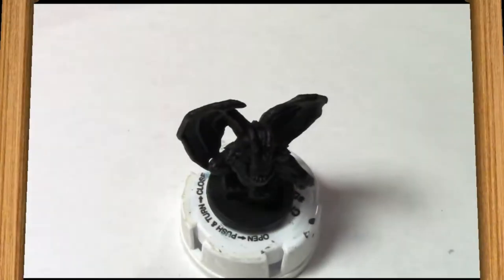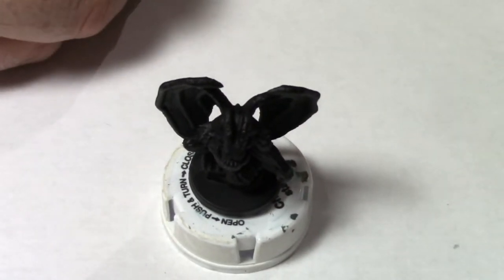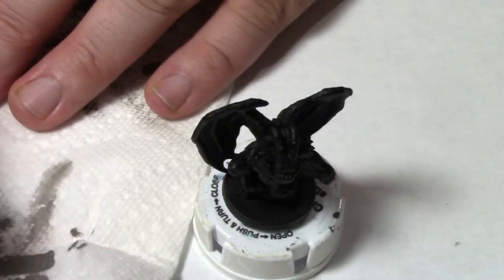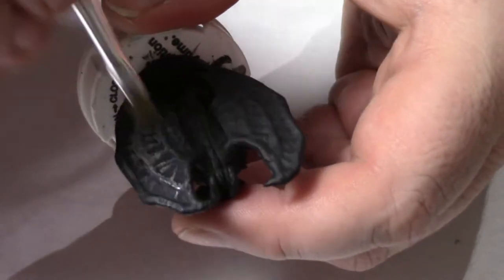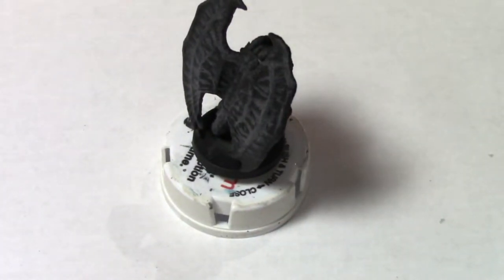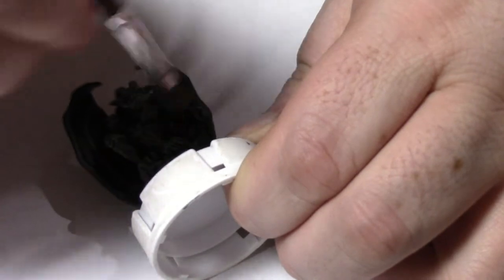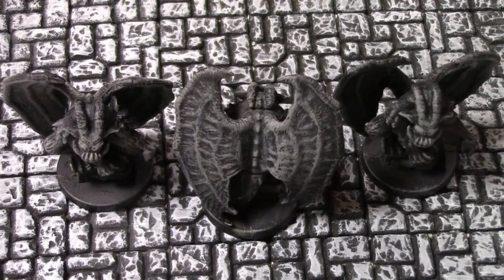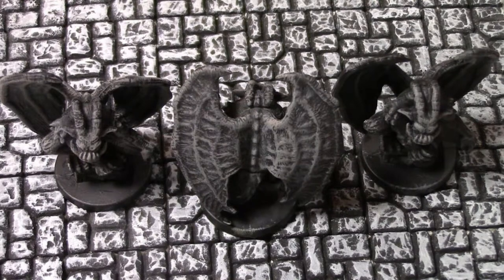Painting Castle Ravenloft Gargoyles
Simple and easy dry brushing